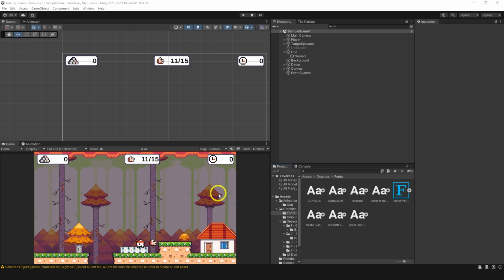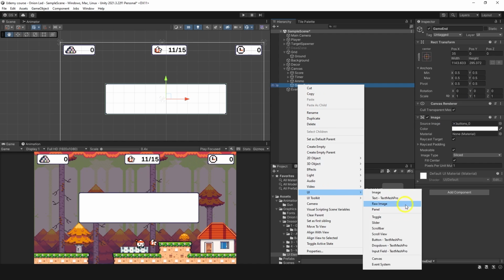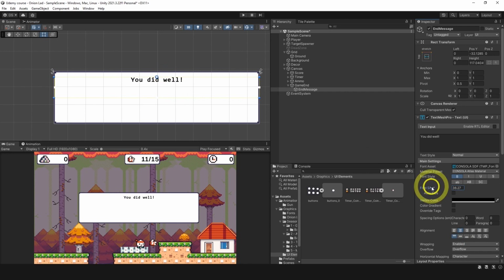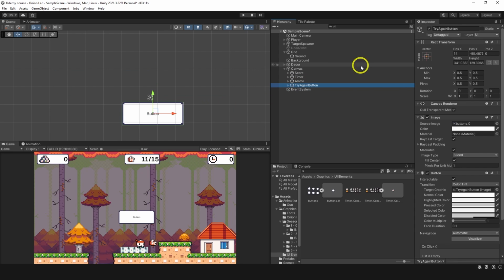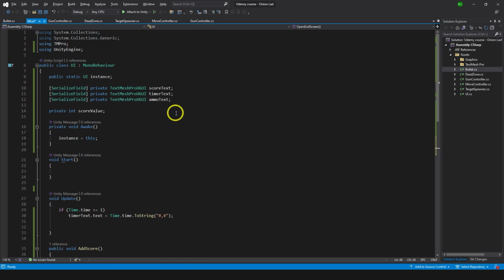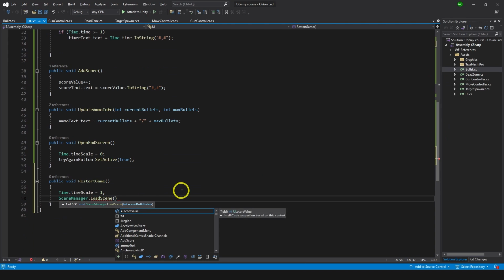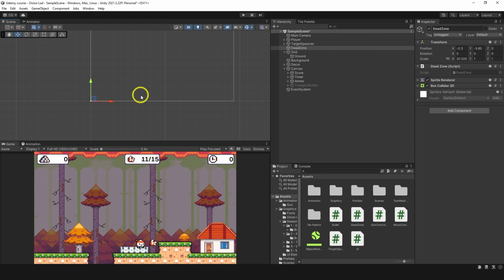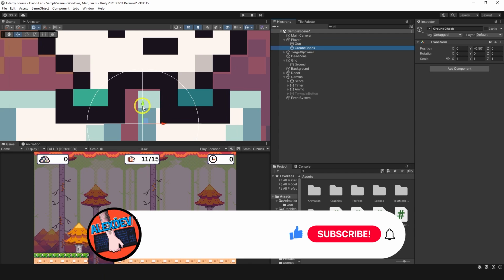Unity For Beginners - Game Over UI and Game Restart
- grab this course on Udemy [FREE]